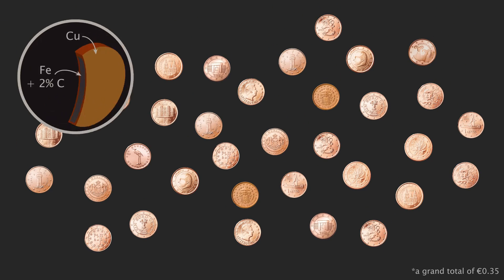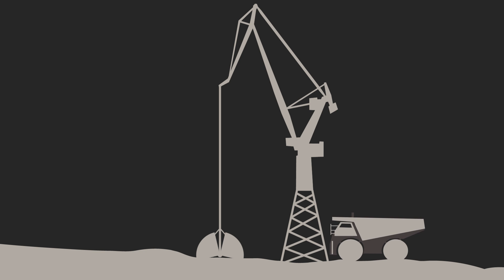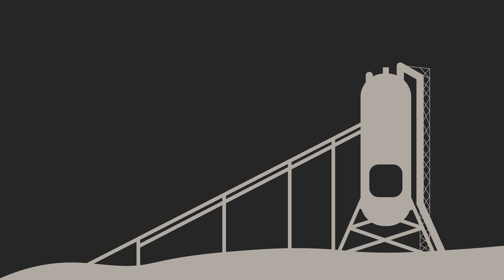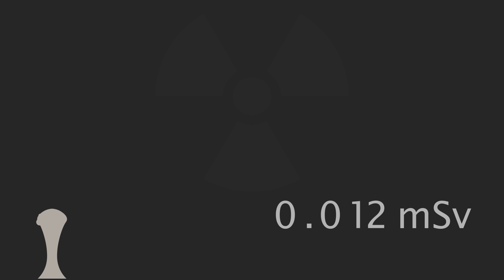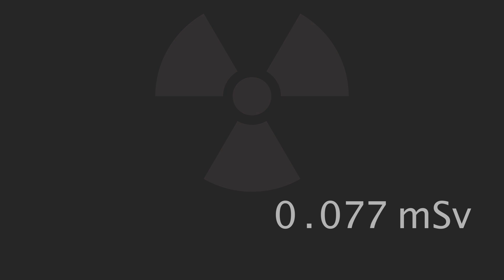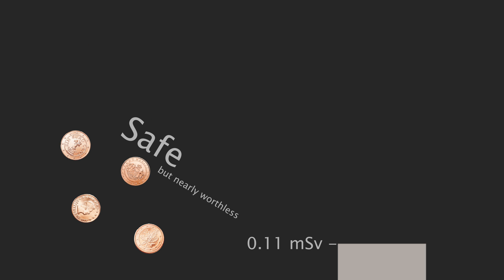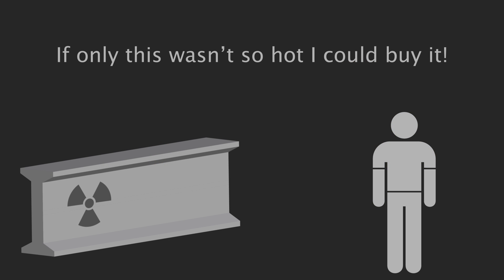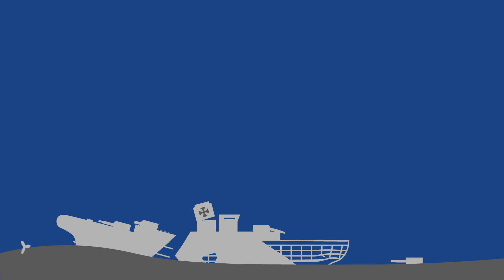Radioactive Steel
Since the beginning of atomic testing steel has become weakly radioactive making it useless for applications sensitive to radiation such as in the manufacture of Giger Counters.

Erratum:
I mispronounced “Mili-Sieverts”, although I noticed during editing I didn’t think this error was big enough to warrant recording the audio again.